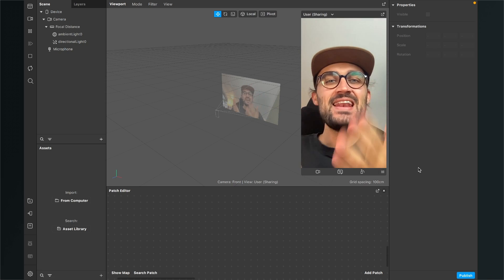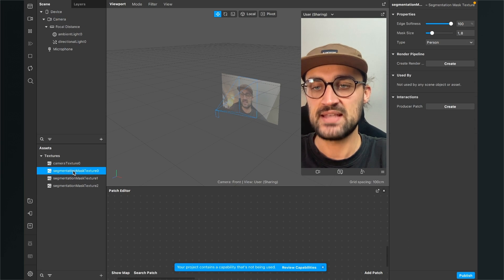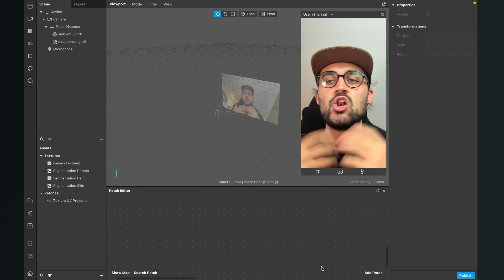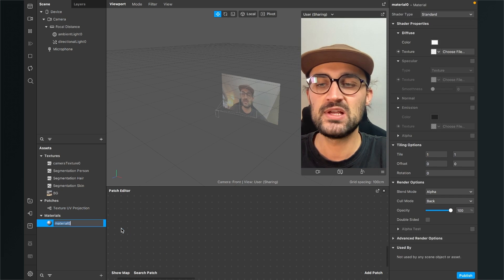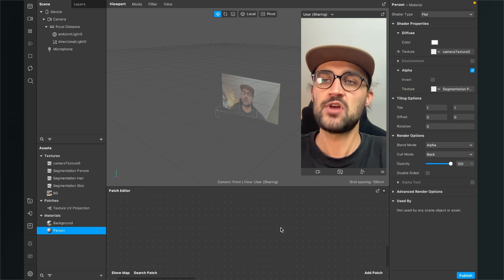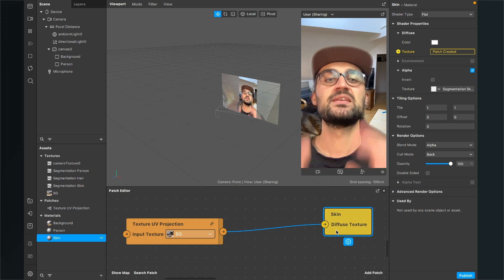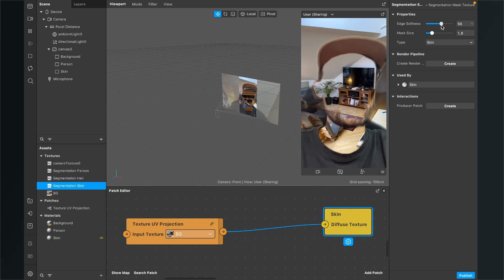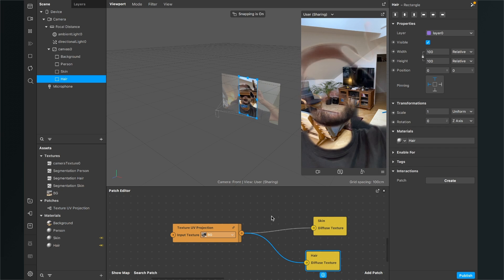Invisible Filter - Spark AR Studio Tutorial | Create your own Instagram Effect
In Spark AR Studio Tutorial, I show you, how you can create an Invisible Filter for Instagram. Create your own Effects!